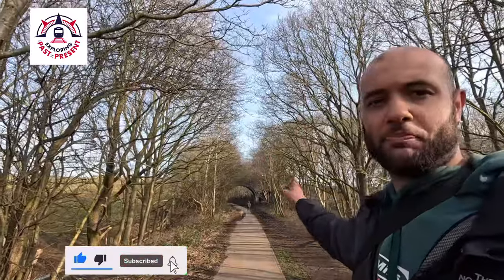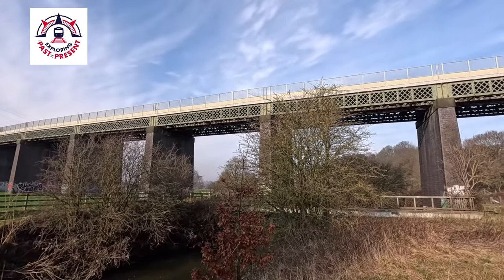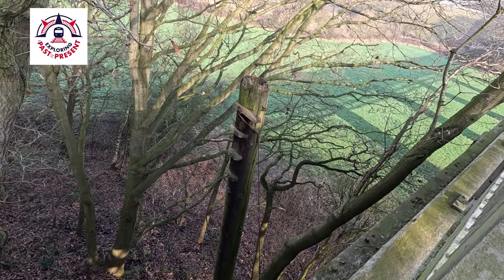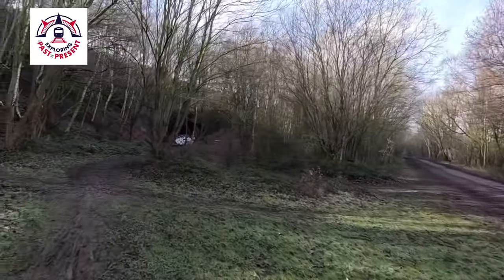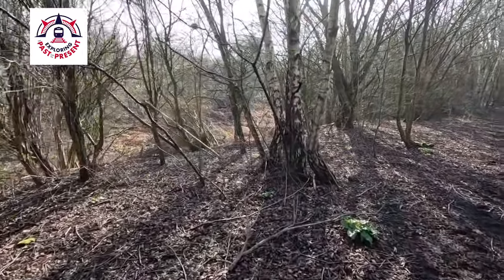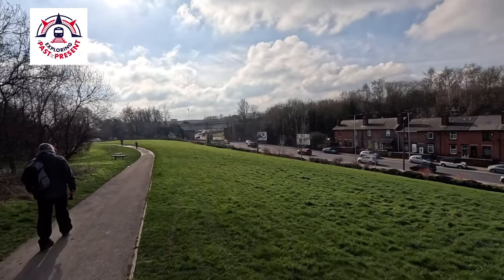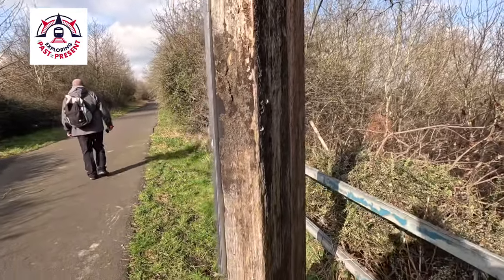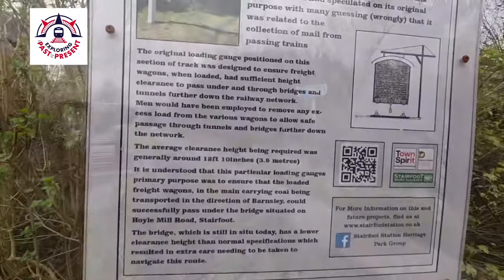Ardsley Viaduct to Stairfoot Station ( The Stairfoot Lines Part 2)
Join myself and @wetdogFBK  for part two of the midland railway where we explore the ardsely viaduct with drone footage
And make our way towards stairfoot where we study the mess of lines that all connected and branched off. From stairfoot station

The link totally he ardsley tunnel video